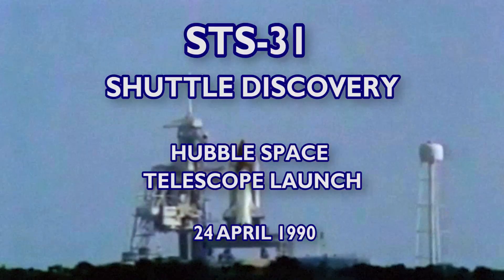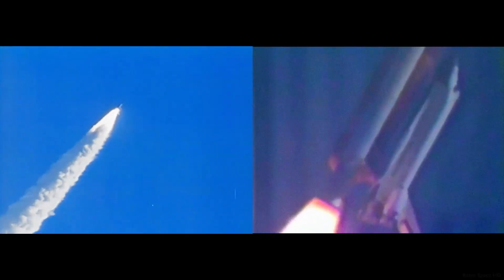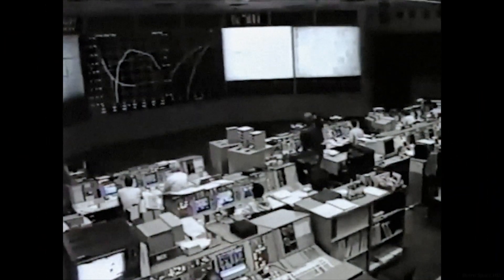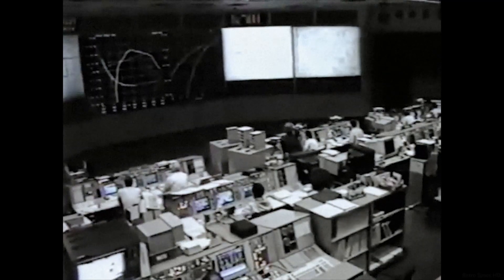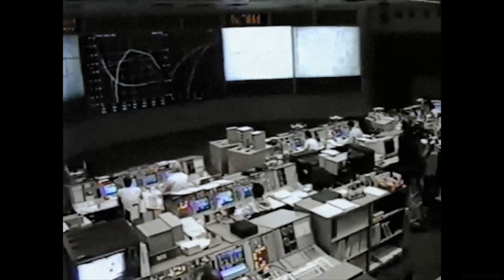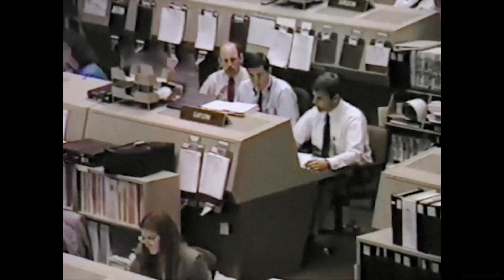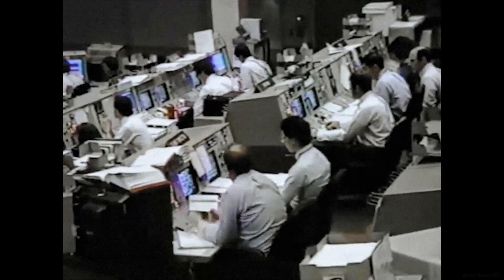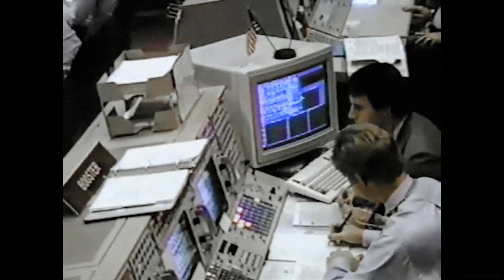STS-31 - Hubble Space Telescope Launch (1990/04/24) - Shuttle Discovery, multiple cameras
Multiple camera views of the launch of STS-31, with Discovery carrying the Hubble Space Telescope into orbit.
Simultaneous film and video footage was used, with some added ambient sound from another shuttle launch.

Research, editing and image restoration by Retro Space HD.

STS-31 was the 35th mission of the American Space Shuttle program, which launched the Hubble Space Telescope astronomical observatory into Earth orbit. The mission used the Space Shuttle Discovery (the tenth for this orbiter), which lifted off from Launch Complex 39B on 24 April 1990 from Kennedy Space Center, Florida.

STS-31 crew was Loren Shriver, Charles Bolden, Bruce McCandless, Steven Hawley and Kathryn Sullivan.

Discovery's crew deployed the Hubble telescope on 25 April, and spent the rest of the mission tending to various scientific experiments in the Shuttle's payload bay and operating a set of IMAX cameras to record the mission.

Discovery's launch marked the first time since January 1986 that two Space Shuttles had been on the launch pad at the same time – Discovery on 39B and Columbia on 39A.

* Bill Hurley
* Gary Smith
* Gio Pagliari
* Ryan Hardy
* Scott Manley